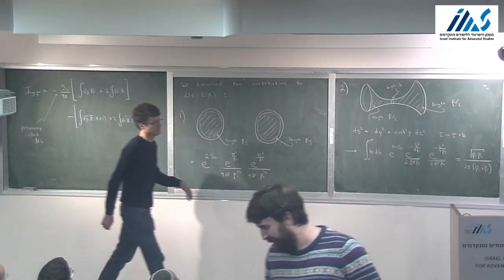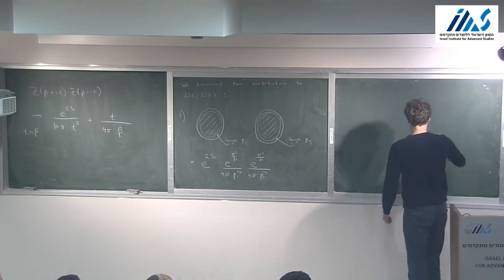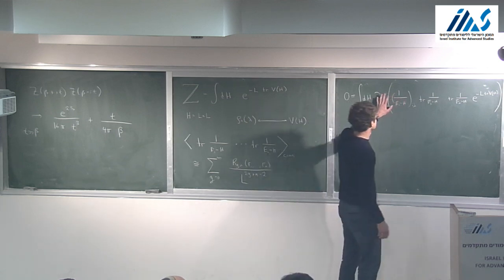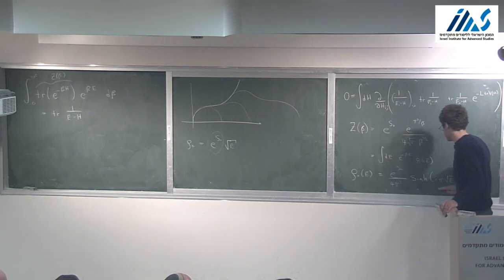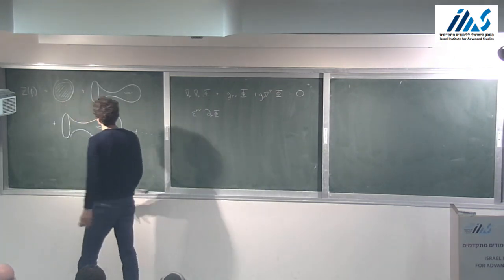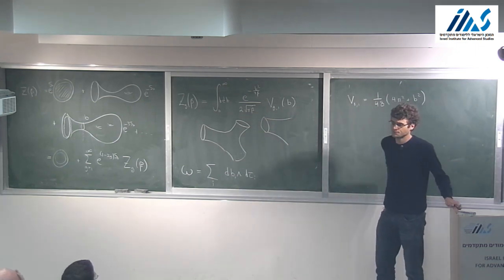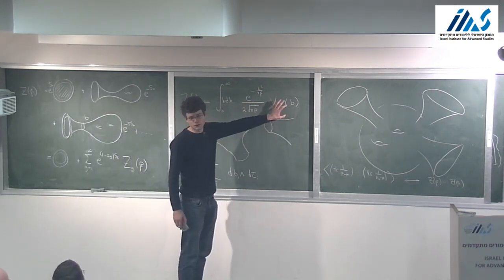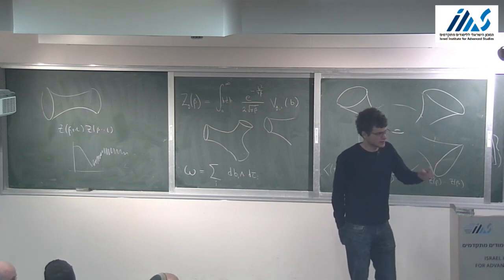Douglas Stanford: Aspects of the SYK Model, 2d Gravity, and Random Matrices 4